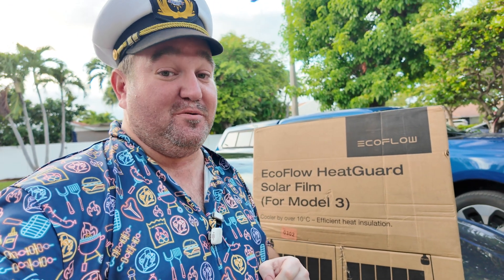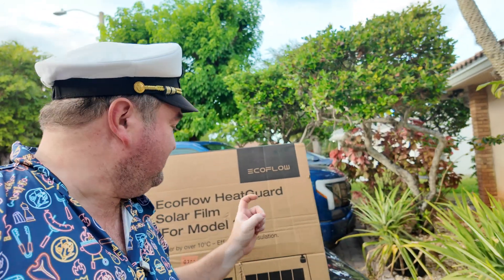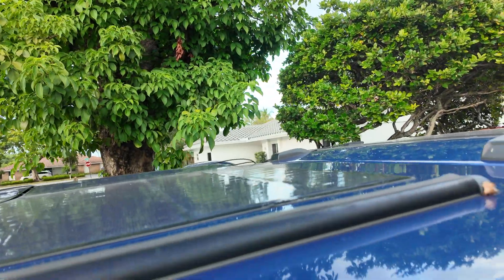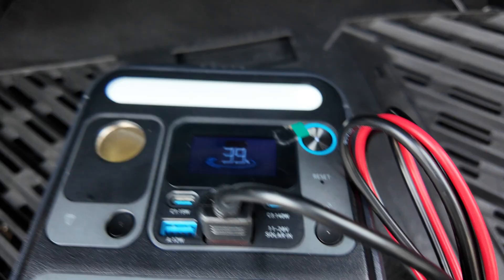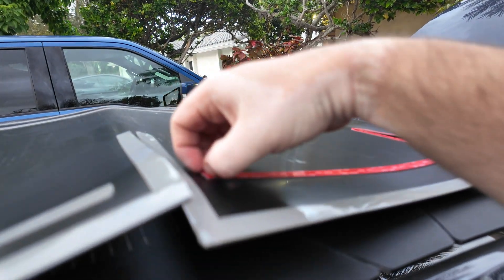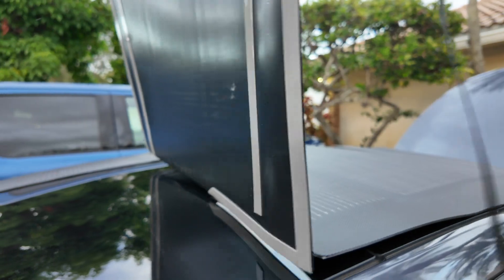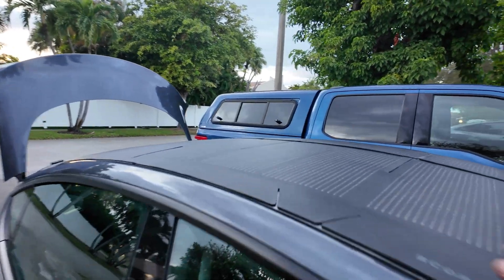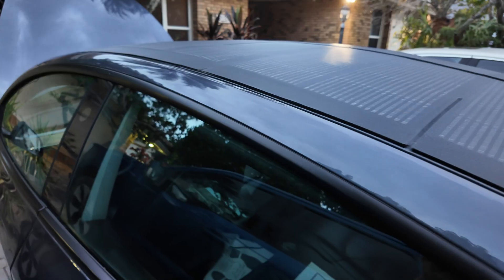Model 3 Mods: EcoFlow Heat Guard Solar Film Installation & Review!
We’re testing out the EcoFlow Heat Guard Solar Film on the Tesla Model 3! 🌞 From installation to real-world performance, see how this new solar window film helps reduce heat, glare, and energy use — perfect for keeping your EV cooler and more efficient.

⚡ In this video:
 • Full EcoFlow Heat Guard Solar Film install
 • Temperature & glare comparison
 • Energy savings overview
 • Final thoughts after testing

🚗 Car: Tesla Model 3
🔋 Product: EcoFlow Heat Guard Solar Film
🎥 Category: Tesla Mods / EV Upgrades